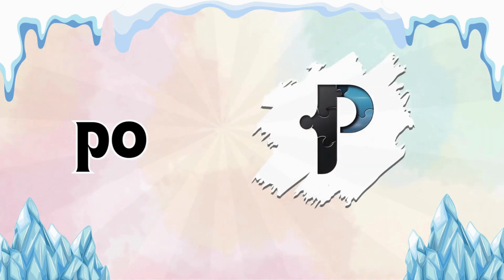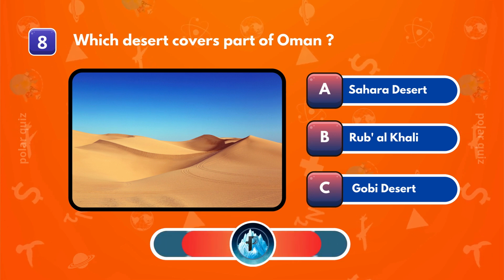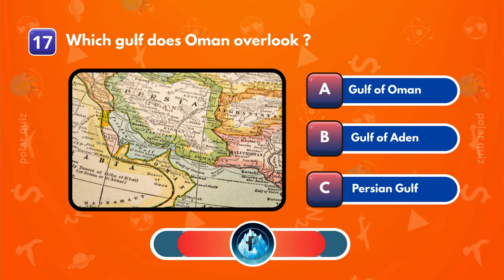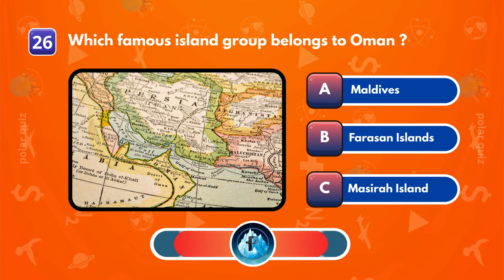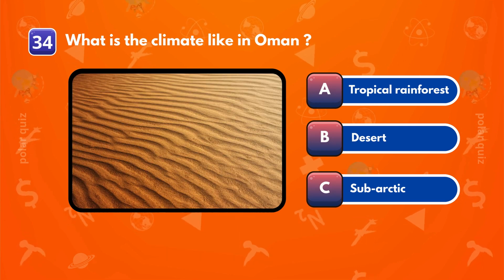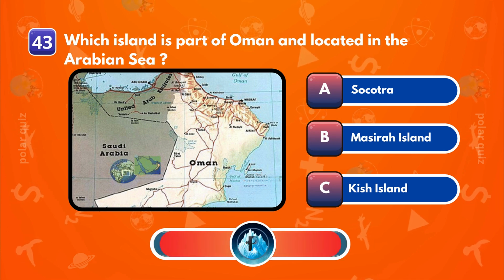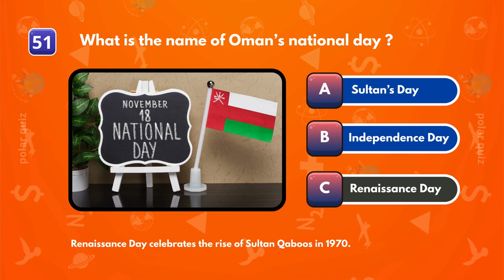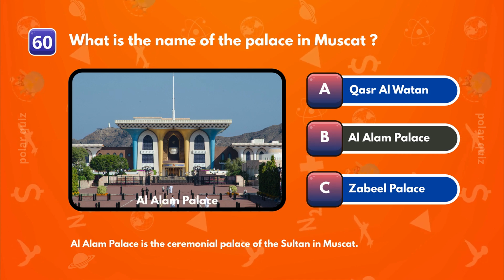🌍Can You Guess the Capital of Oman? Most People Can’t! 🇴🇲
Think you know world capitals? Take on this challenging quiz and see if you can name the capital city of Oman before time runs out! This video will test your geography knowledge with fun, fast-paced questions about Oman and other surprising facts from the Arabian Peninsula.

🧠 Only true geography geniuses will get a perfect score!
📌 Do you know where Muscat is? Can you spot Oman on a map? Let's find out!

✨ What’s inside:
✅ Fun quiz format – guess the capital!
✅ Omani flag and location clues
✅ Geography facts you didn’t know
✅ Great for students, trivia lovers, and quiz fans